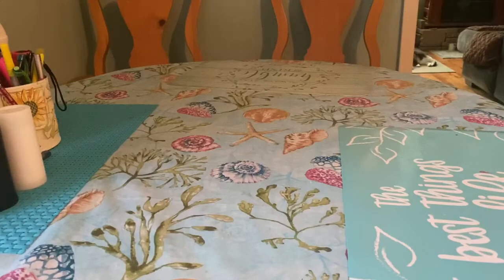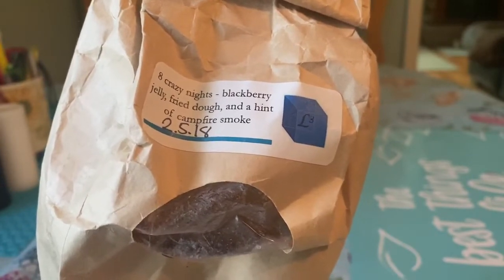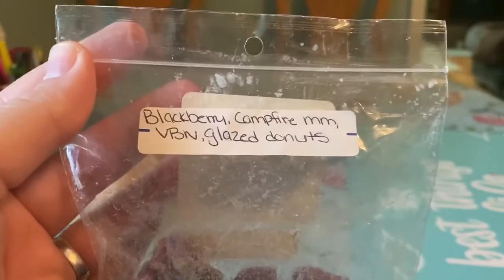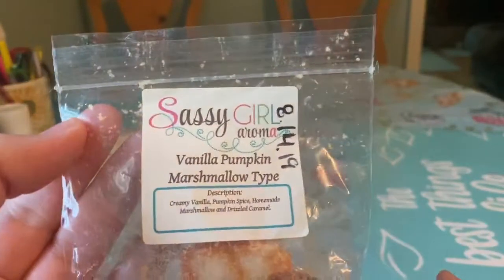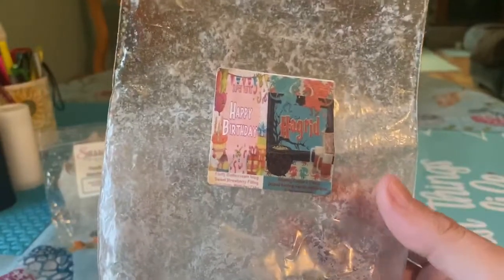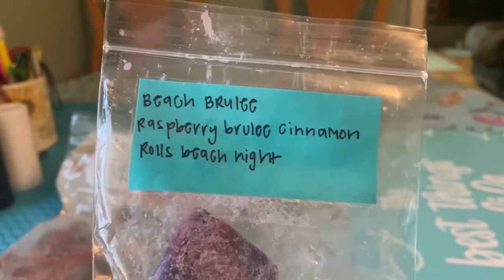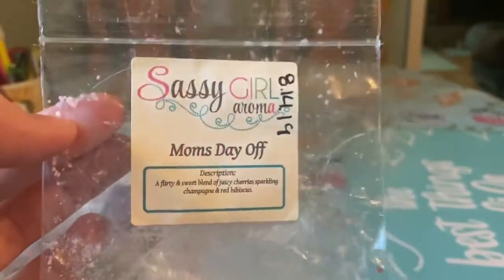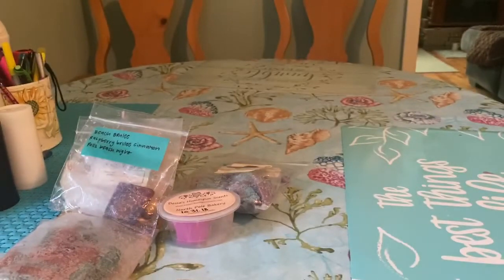What I melted February 14-21 2020